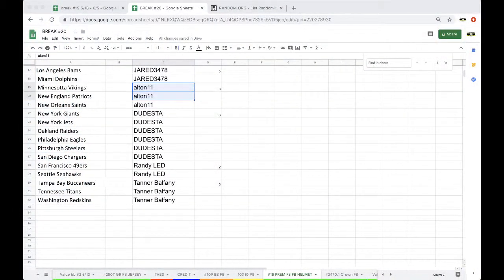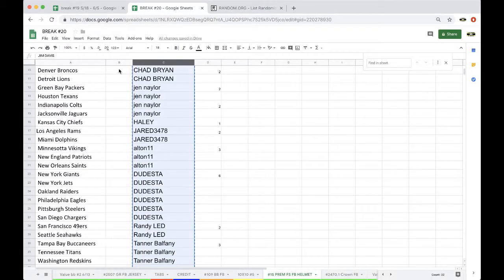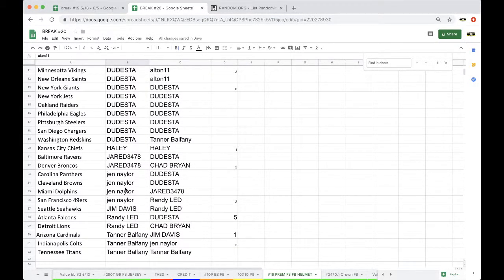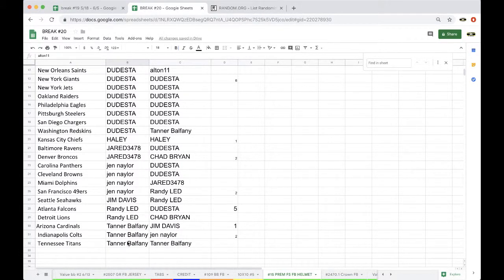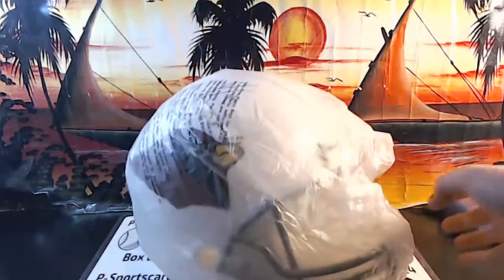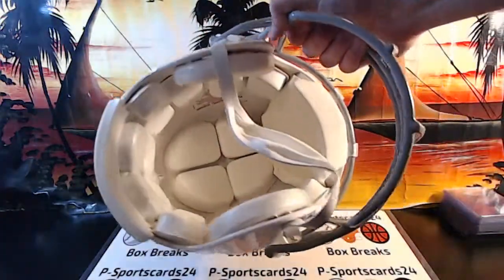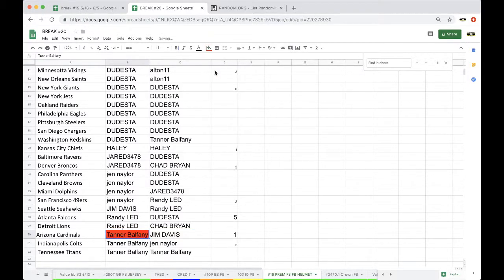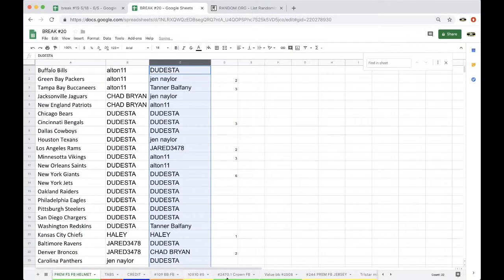BREAK #15 - 2019 P-SPORTSCARDS24'S PREMIUM AUTOGRAPH FULL SIZE FOOTBALL HELMET LIVE BOX BREAK